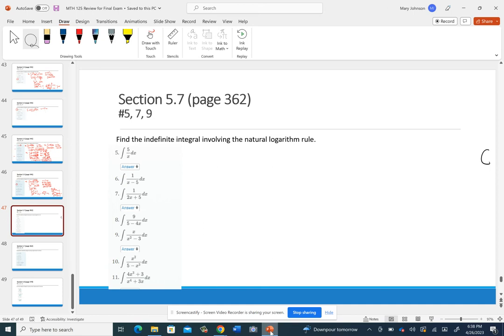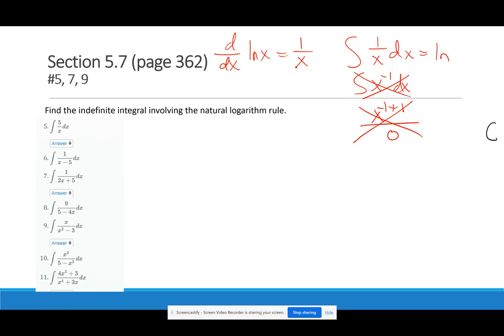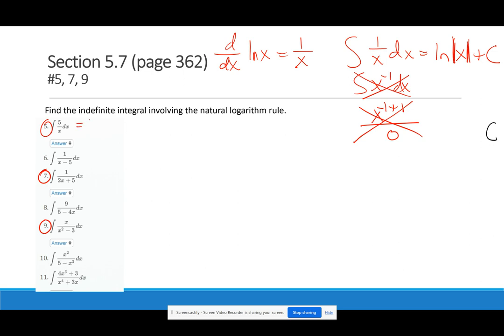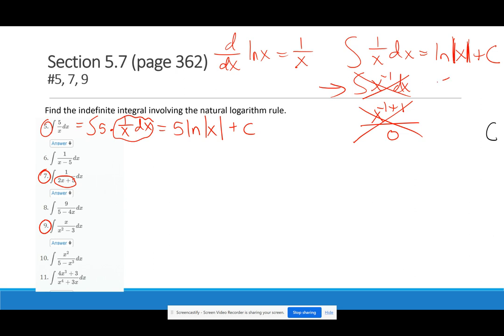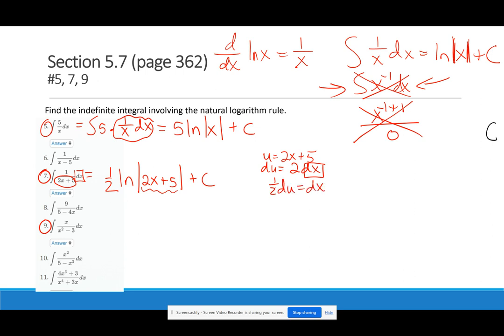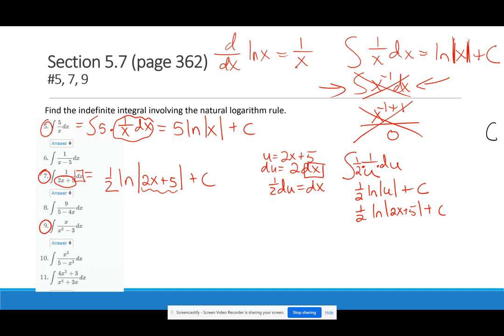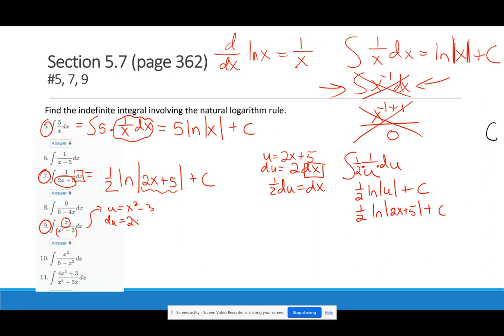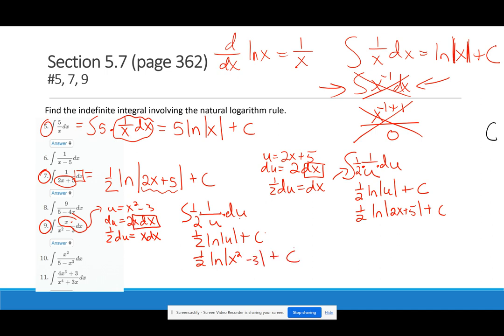5.7 Algebraic Functions